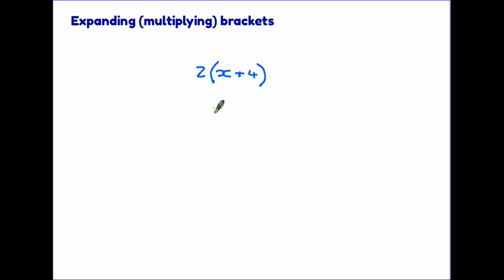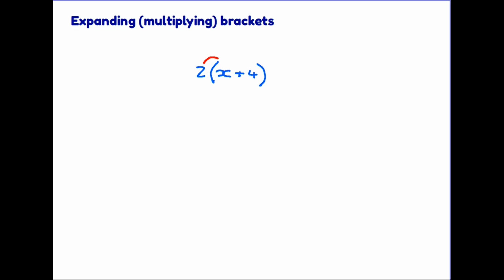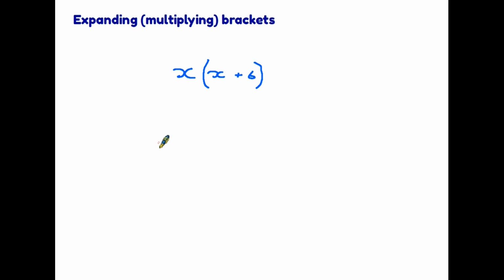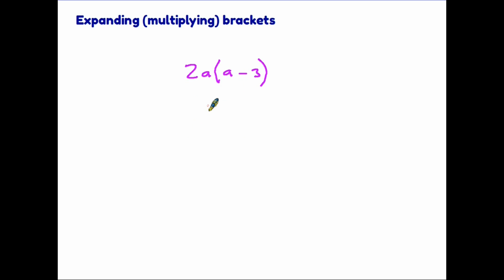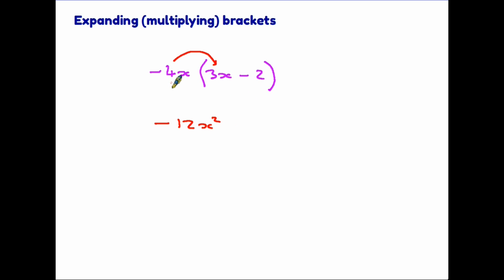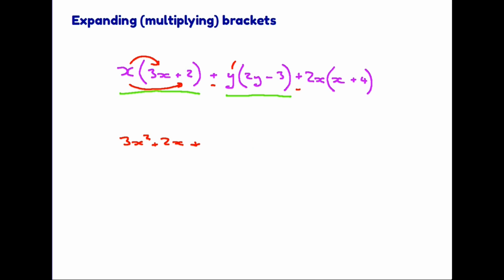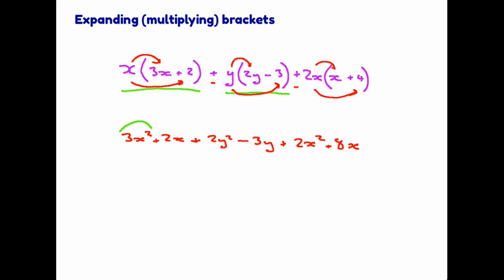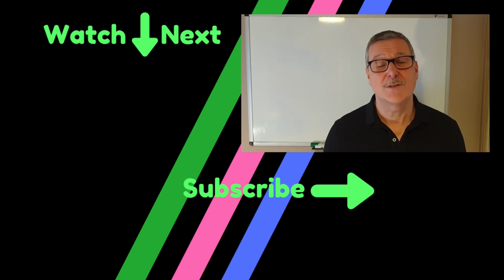Expanding Single Brackets: Everything You Need to Know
We are now looking at one of the favourite exam questions - expanding, or multiplying, brackets. In this video we look at the single bracket, and consider the method, plus all the other bits and pieces we need to be aware of. This is a useful skill for both Foundation and Higher GCSE maths students. I will cover the double brackets in a second video, a link to which will be at the end of this one.